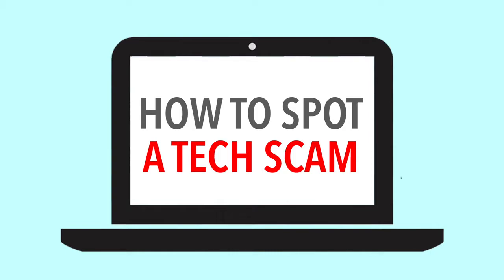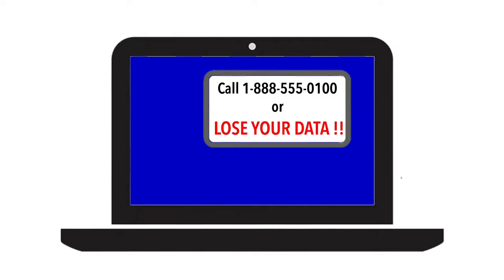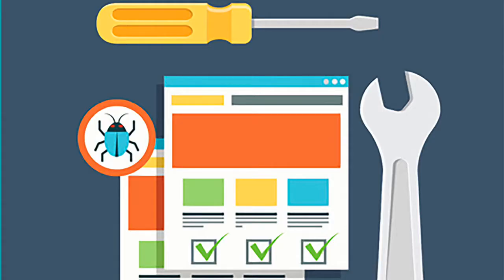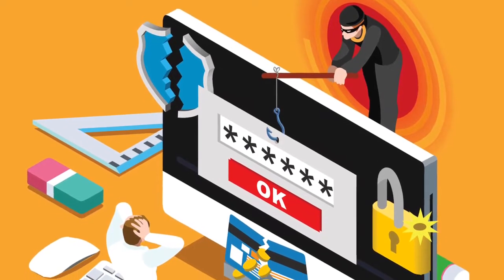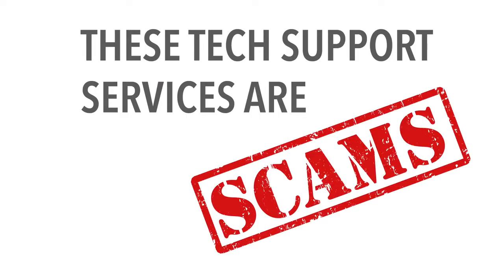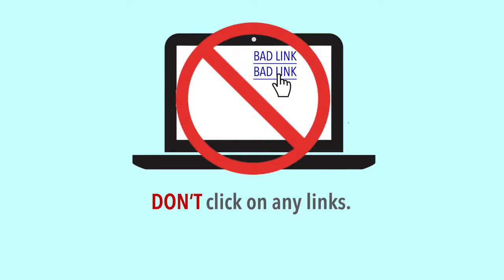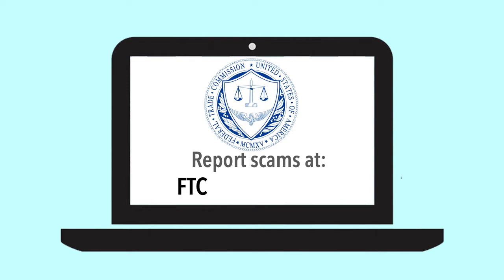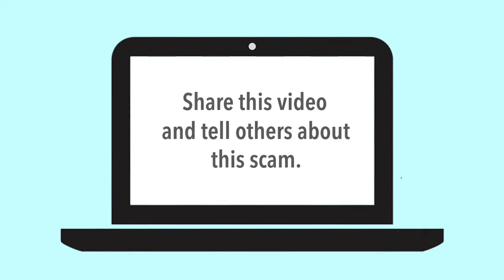How to prevent a Tech Scam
If you call the toll free number,
Someone may:
Ask for remote access to your computer
Offer to run a test for any problems
Offer to fix the issue for a service fee
Install malware to take your private information.

They’ll offer you:
Software you can get anywhere, or
Solutions to problems that don’t exist

If you get a:

pop-up,
phone call,
spam email or
any other urgent message about a virus

Stop!

Don’t click on any links
Don’t call a phone number
Don’t send any money.
Don’t give anyone control of your computer.

Report Scams at F-T-C DOT G-O-V /complaint.

Keep your security software up-to-date.

Category